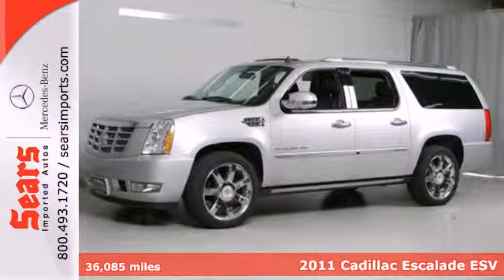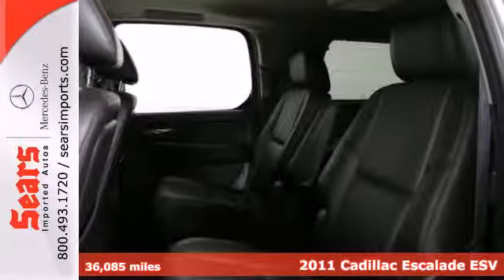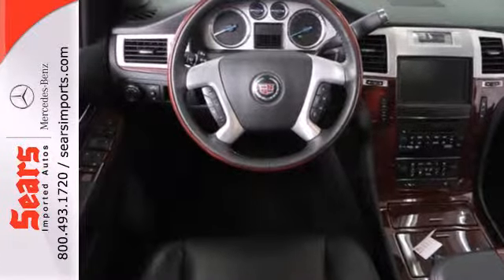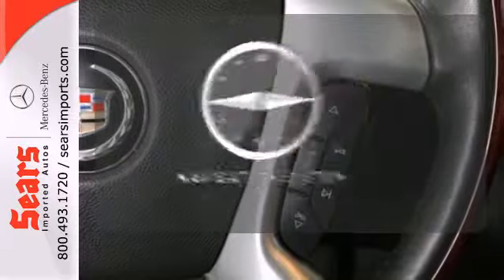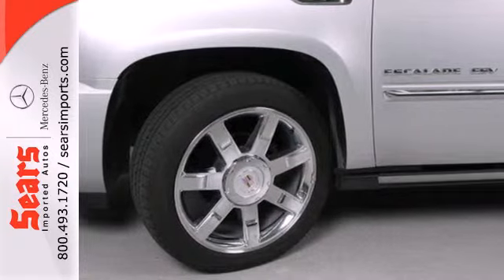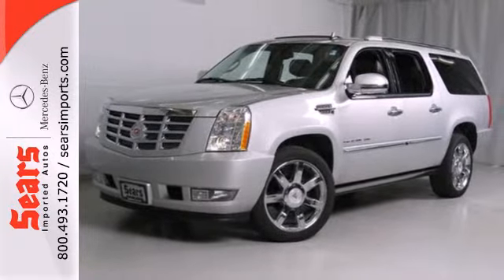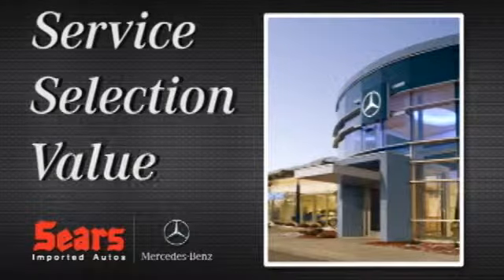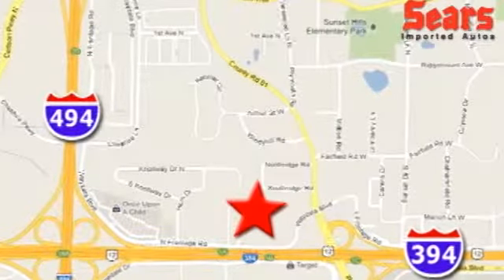2011 Cadillac Escalade ESV Minnetonka MN Minneapolis, MN #20990 - SOLD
Year: 2011
Make: Cadillac
Model: Escalade ESV
Trim: AWD 4dr Premium 6.2L 8CYL
Engine: 6.2 L 8 Cyl. Cyl.
Transmission: Automatic
Color: Silver Lining Metallic
Interior: Ebony/Ebony
Mileage: 36085
Stock #: 20990

Address:
13500 Wayzata Blvd